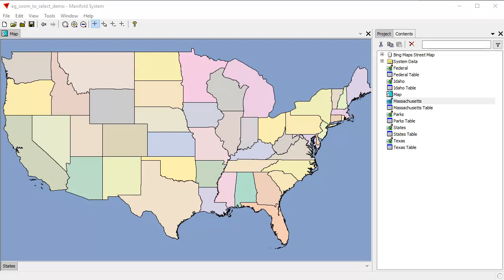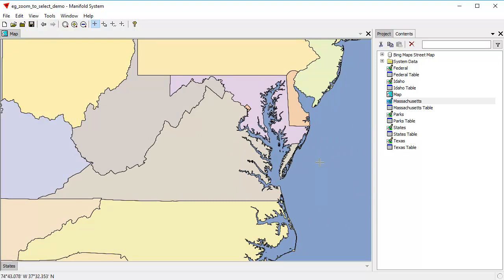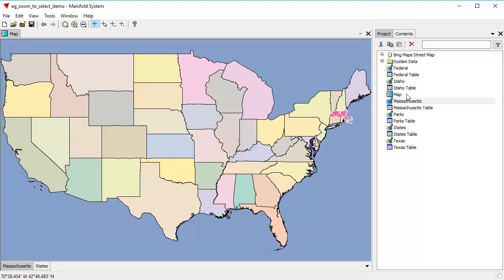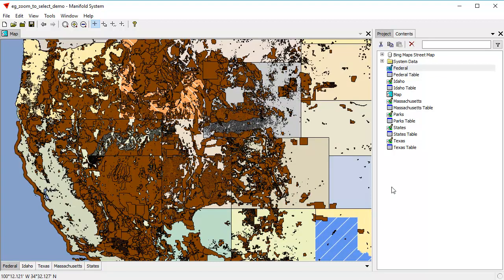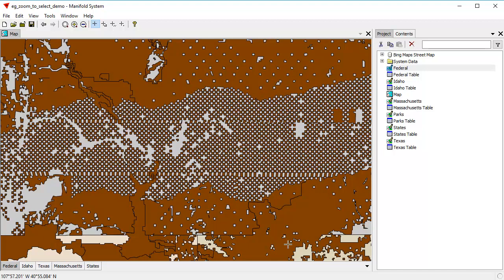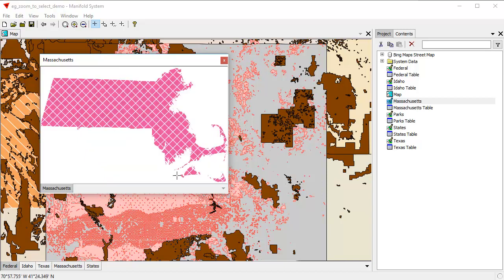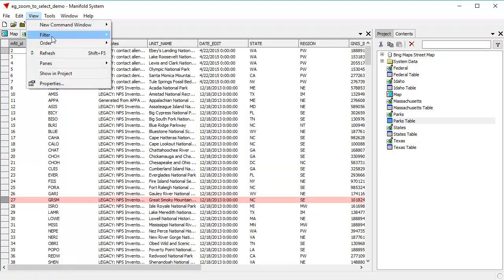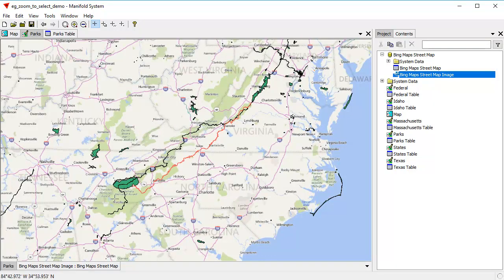Manifold 9 / Viewer - Incredibly Convenient Zooms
Manifold Viewer and Release 9 have long had fast and easy navigation, with quick panning and zooming.  New features make that easier than ever: see how with a single click we can zoom in layers and zoom to selections.  Incredibly fast and truly convenient!